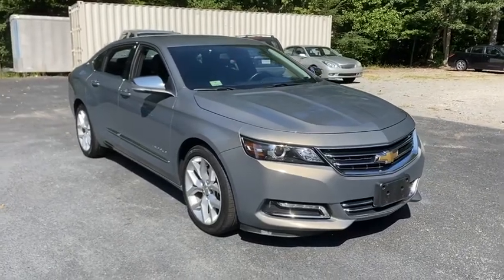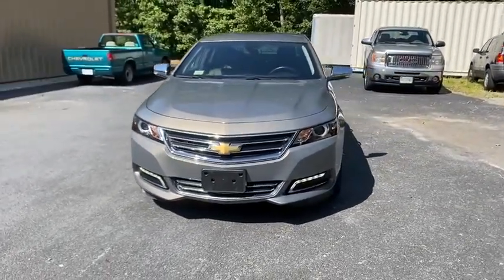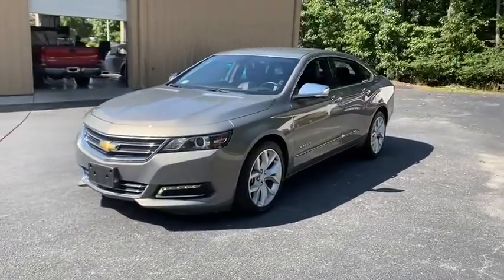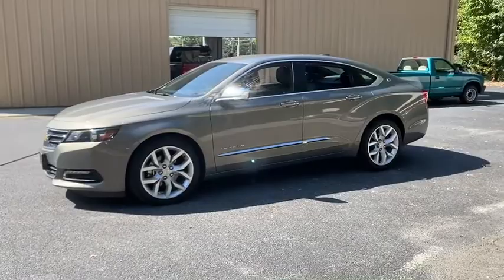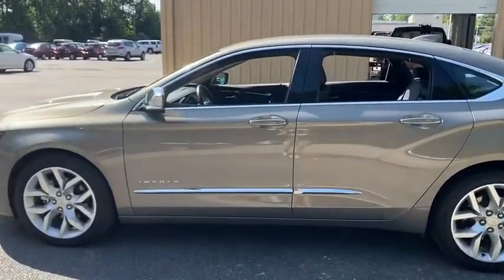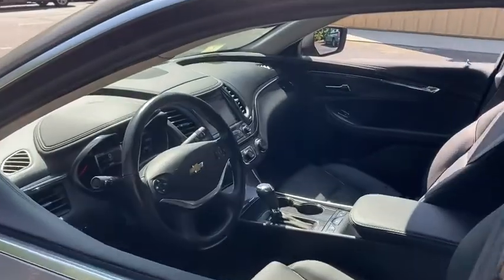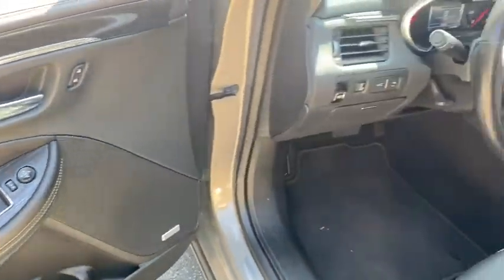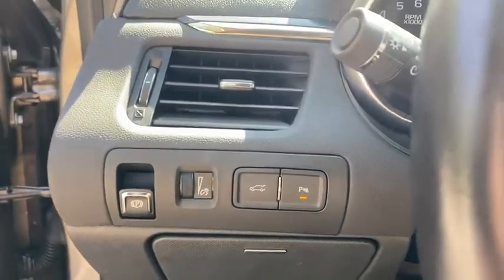2019 Chevrolet Impala Suffolk, Chesapeake, Portsmouth, Norfolk, Virginia Beach, VA 52331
Brown Used 2019 Chevrolet Impala available in Suffolk, Virginia at Mike Duman Mitsubishi. Servicing the Chesapeake, Portsmouth, Norfolk, Virginia Beach, VA area.

Odometer is 10110 miles below market average! 2019 Chevrolet Impala Premier Brown FWD 6-Speed Automatic Electronic with OverdrivebrbrCall Bobby Kinsey at to schedule a test drive get more information or discuss attractive low rate bank and credit union financing. Mike Duman has been satisfying automotive needs since 1980 and was recognized as the Virginia Independent Quality Dealer of the year. BUY WITH CONFIDENCE! WHY PAY MORE? Recent Arrival!brbrAwards:br  * 2019 KBB.com 10 Most Comfortable Cars Under $30000   * 2019 KBB.com 5-Year Cost to Own AwardsbrSatisfying automotive needs since 1980. The Du-Man Can!